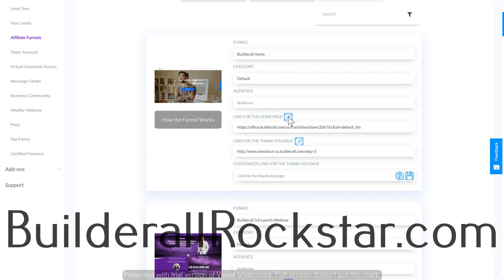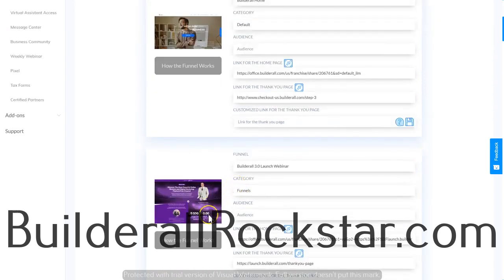Builderall Rockstar - Affiliate Training - Customizing the Thank You Page